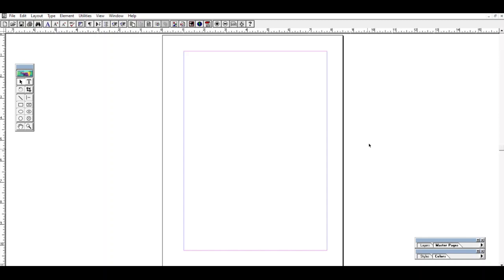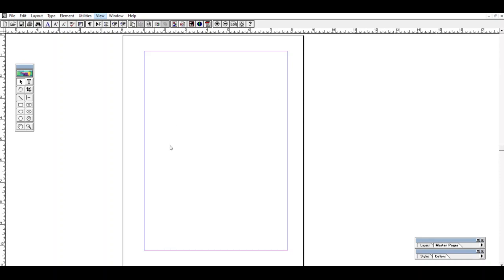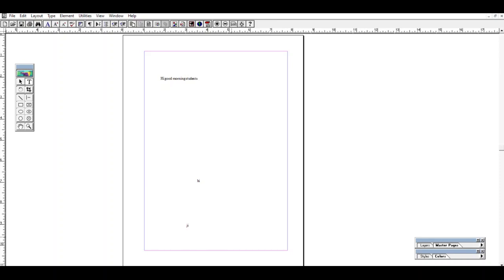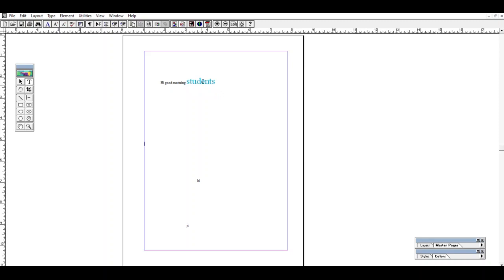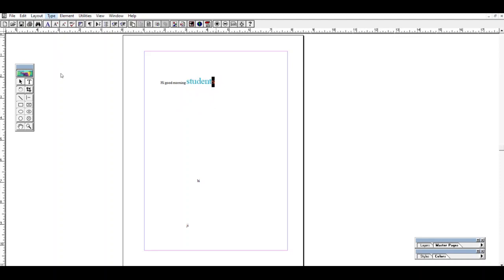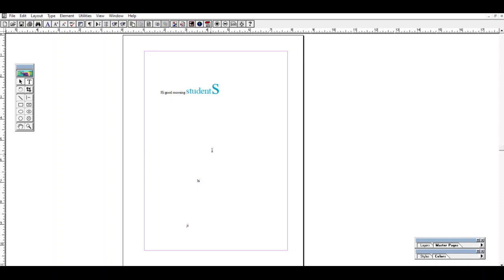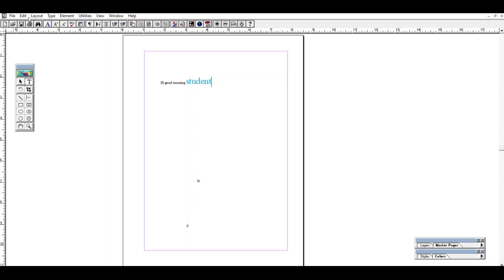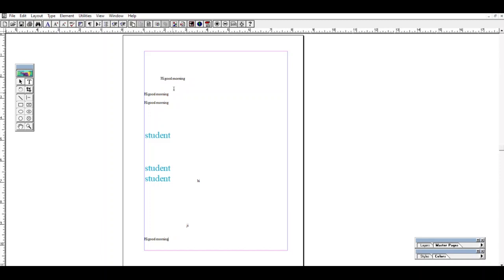Adobe Pagemaker Part II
Cut, Copy, paste, Text editing